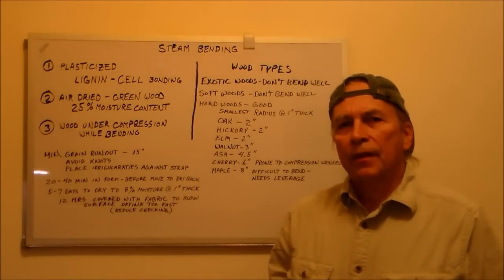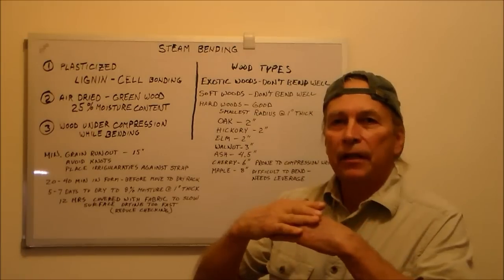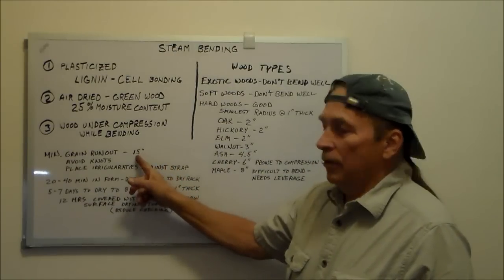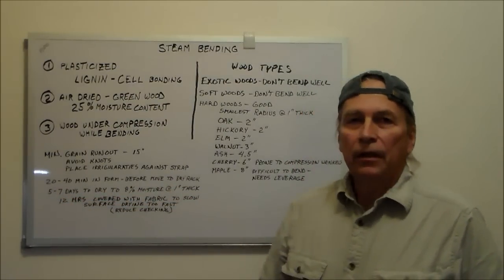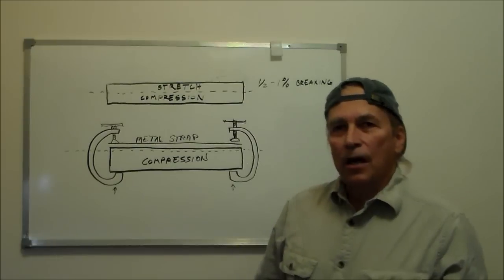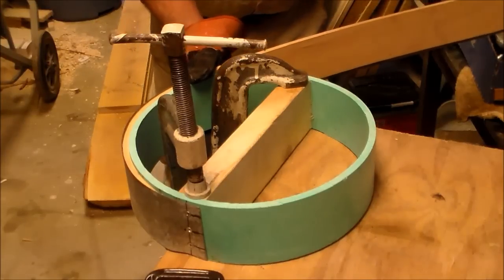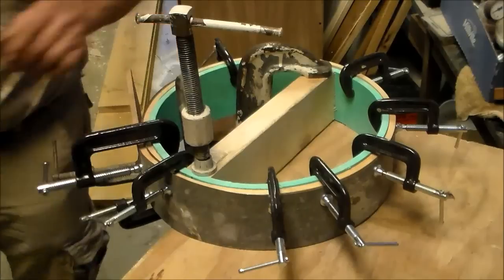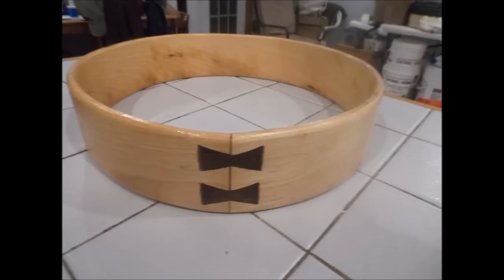Steam Bending Native American Hand Drum Hoop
The fundamental of steam bending is covered in detail.  Birch wood is bent into a hoop to make a Native American style Hand Drum.